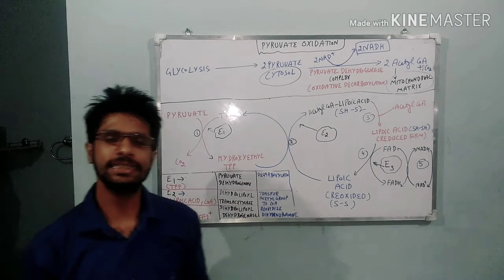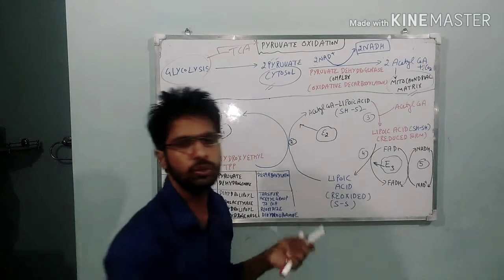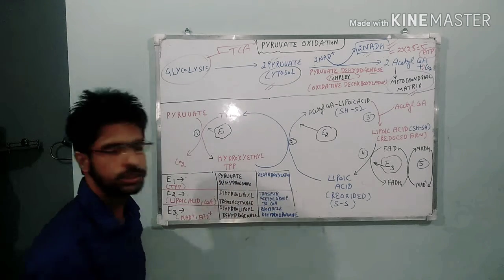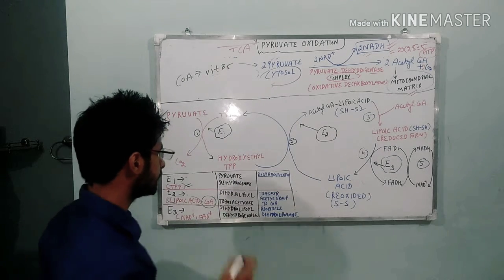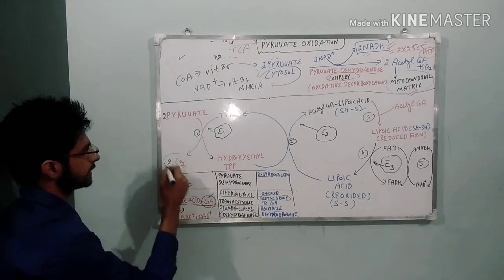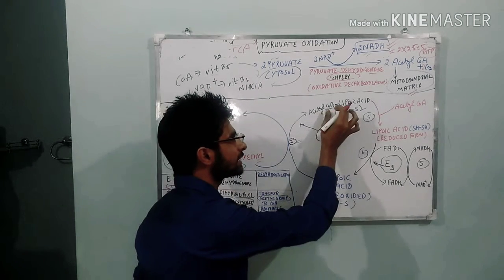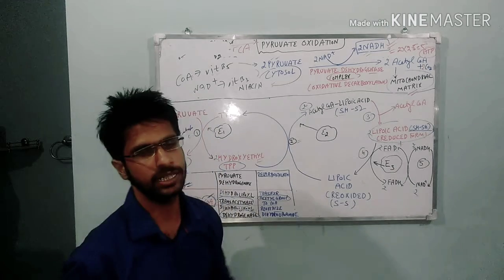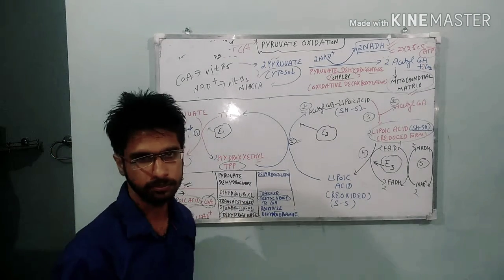Pyruvate oxidation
In this video we are going to talk about the pyruvate oxidation.how this action is become an intermediate between the glycolysis and the citric acid cycle. We are going to discuss in details about the enzyme involved in the oxidation and the final product .the important points from this video is to look about the enzymes involved in this Reaction. The CSIR and ICMR target the coenzymes involved in this reaction.I hope you are going to enjoy this video for your support press the subscribe button and your comments are heartily welcome.